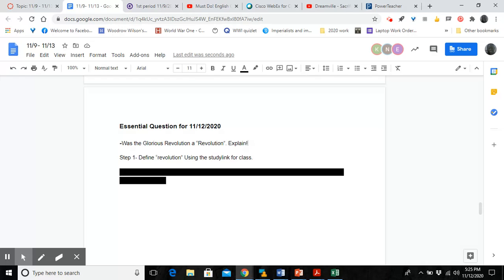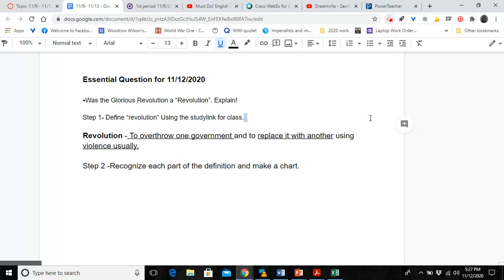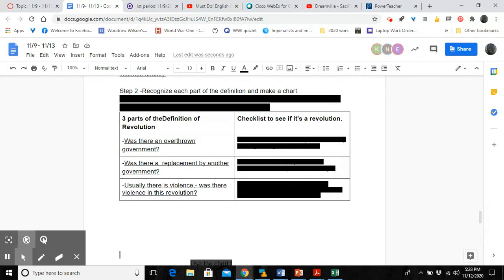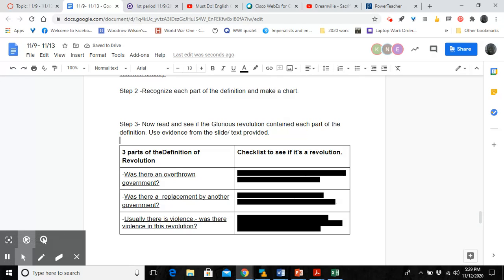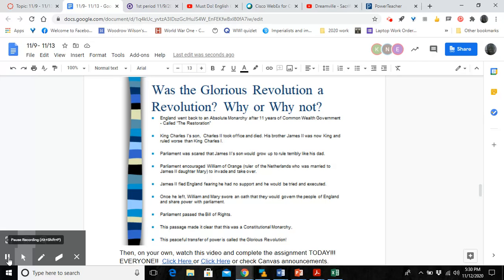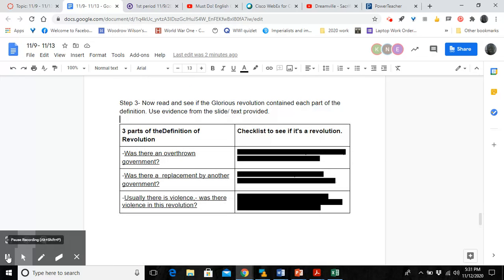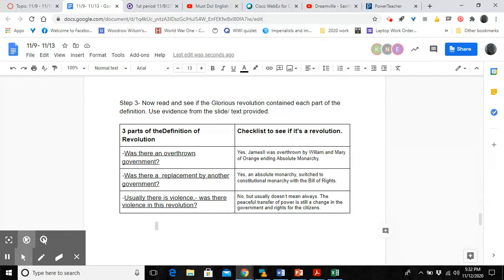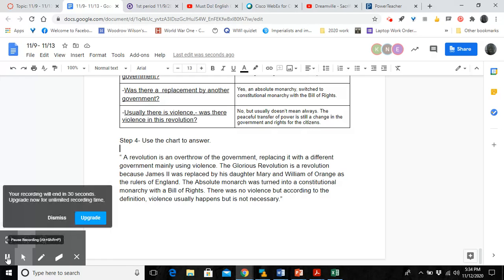Was the Glorious Revolution a Revolution? 11/12/2020